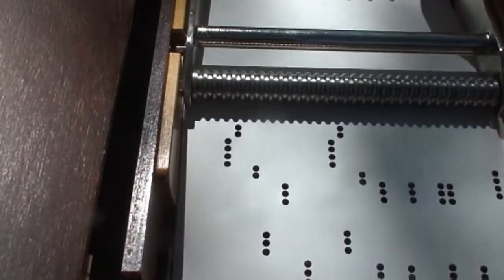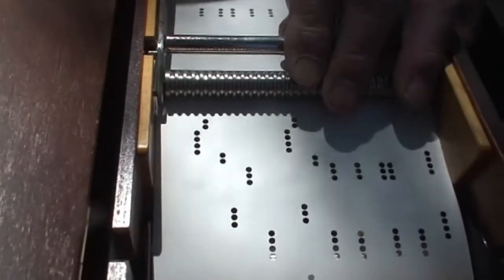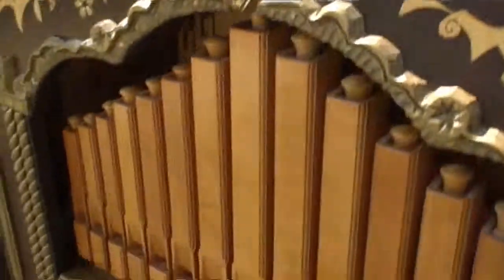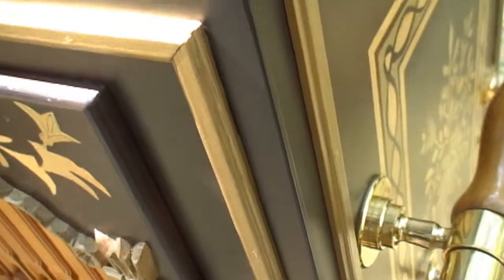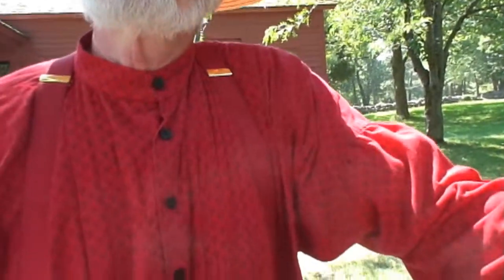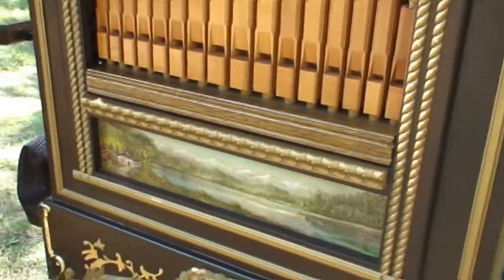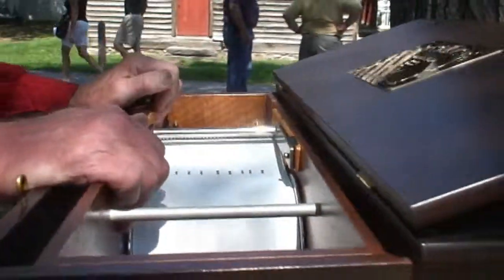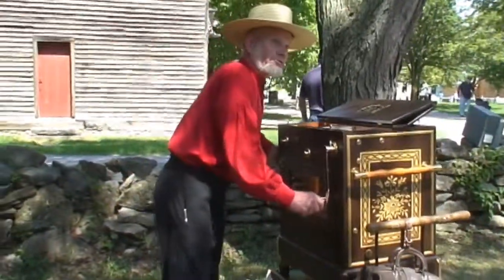Monkey Organ Raffin Genesee Country Village NY